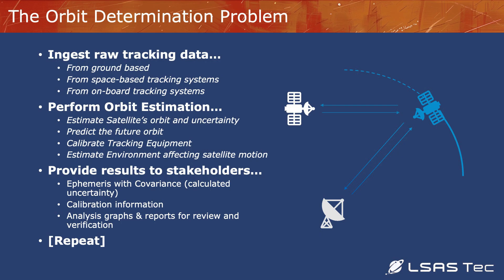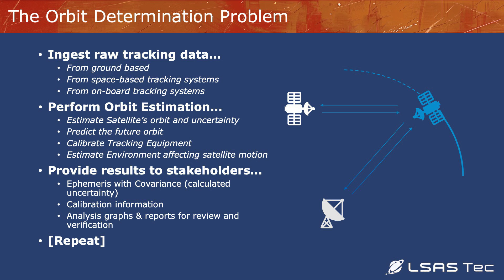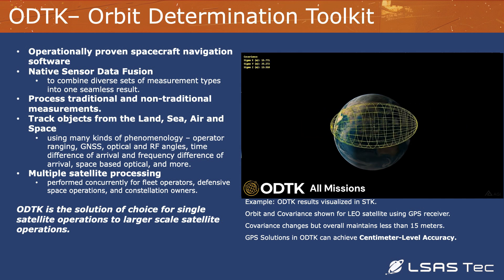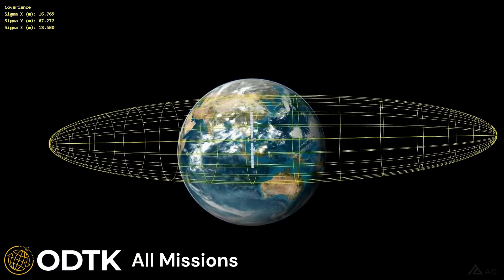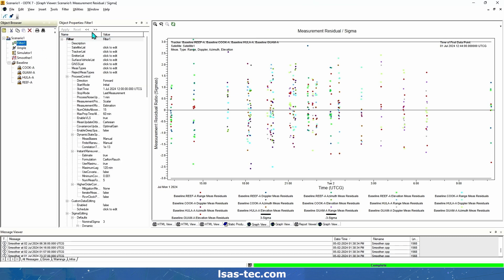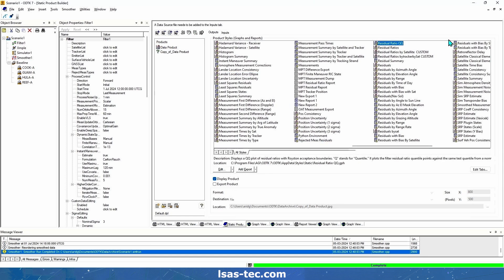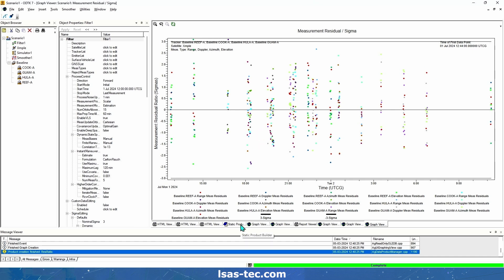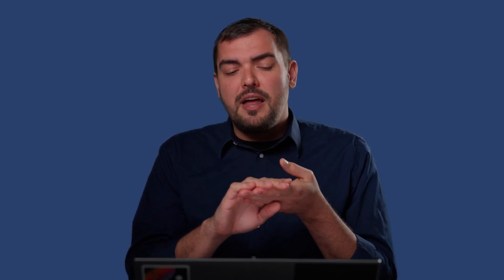Intro to Orbit Determination Tool Kit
In this video, Alex gives a quick overview of what the orbit determination problem is and how Ansys Orbit Determination Tool Kit (ODTK) solves that problem. Please visit lsas-tec.com if you want more info about ODTK or how to use it.